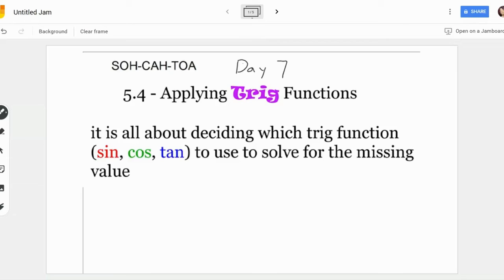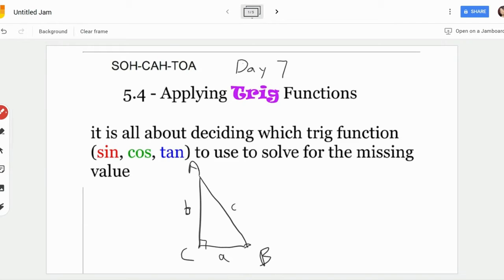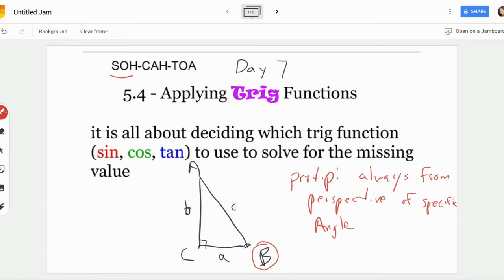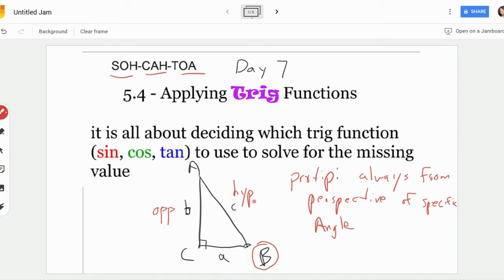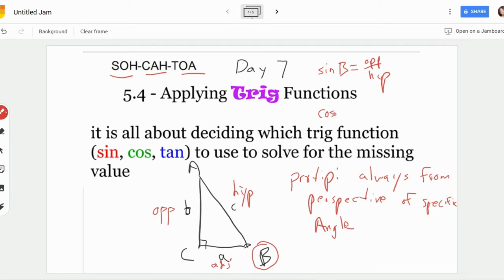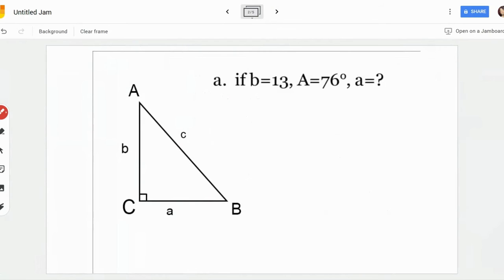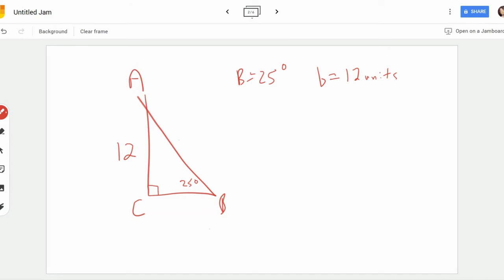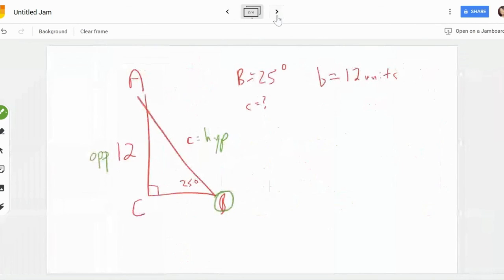Day 7 Applying Trig Basics-Intro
\\Trigonometry
\\Right Triangle Trig\\SOH-CAH-TOA